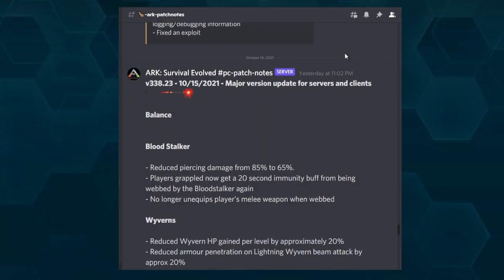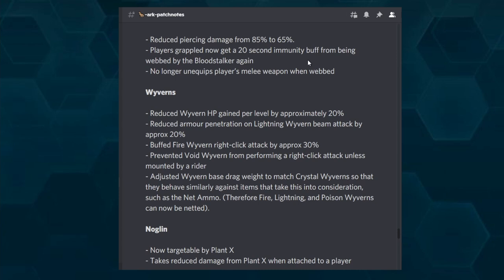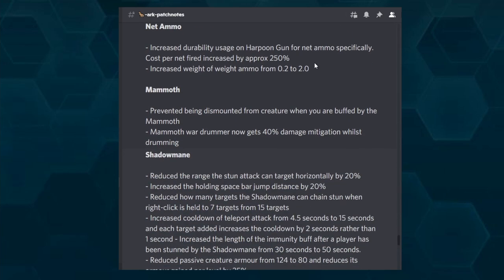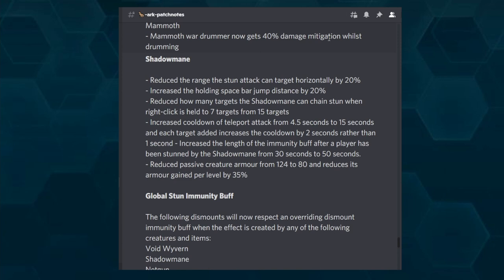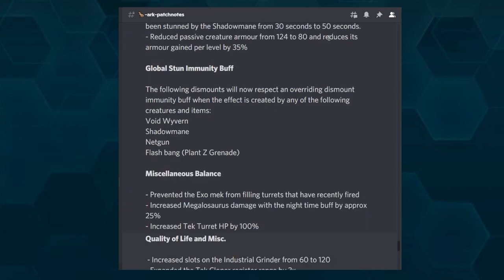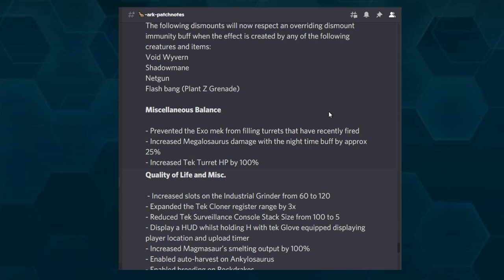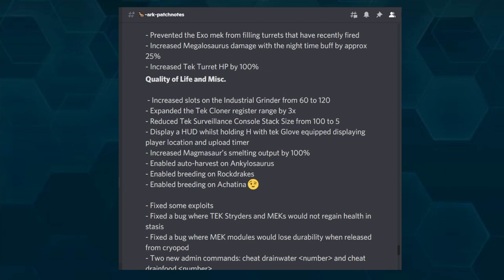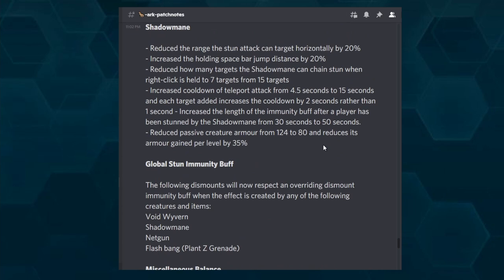The BIG PATCH is finally here! We look at the DETAILS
The big quality of life and balance patch is finally here and we will take a look in this video at what had been changed.

Chapters:
00:00 The Quality of Life patch is released
01:11 Bloodstalker nerf
02:04 Wyvern balancing
04:30 Noglin nerf
05:20 Item nerfs (Netgun)
06:20 Mammoth buff
07: 29 Shadowmane nerf
11:42 Global Immunity buff explanation
12:22 Megalosaurus buff but missing fix for attack loop
14:23 Misc Changes: Tek Turret, Anky harvest, Grinder bigger inventory
17:10  Breedable Achatina and Rockdrakes
18:50 Bugfixes